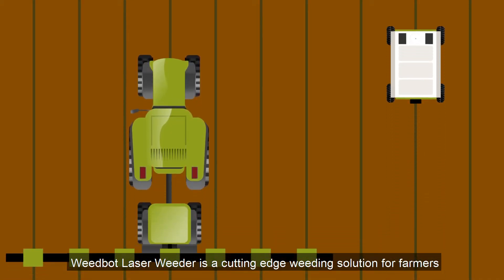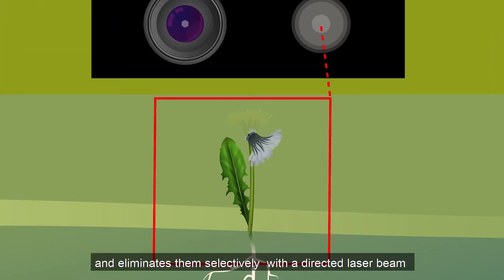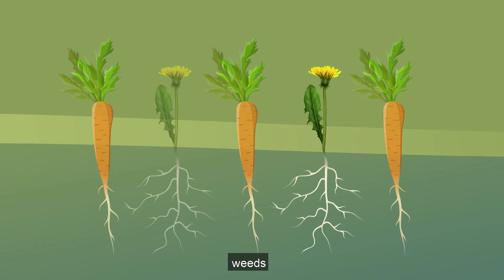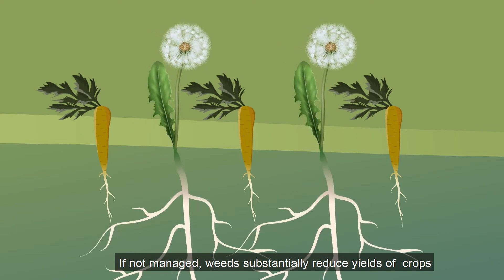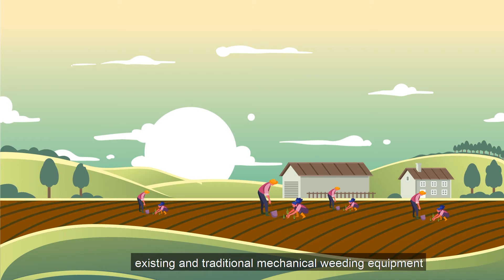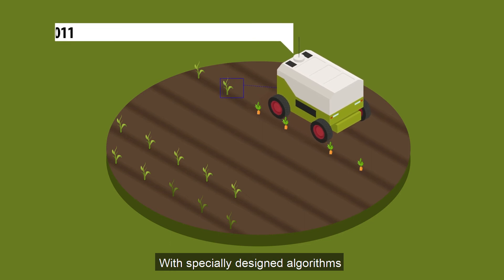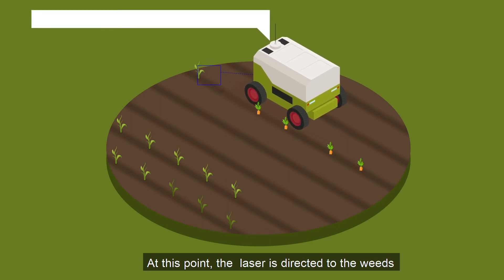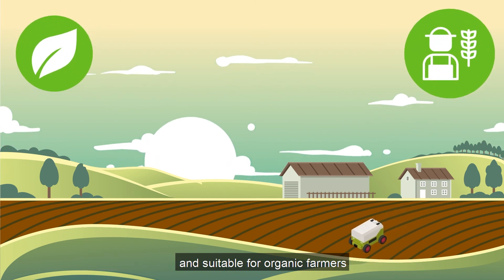WeedBot laser-weeder introduction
This is our introduction video for WeedBot laser-weeding technology